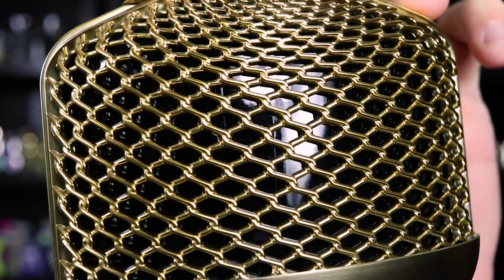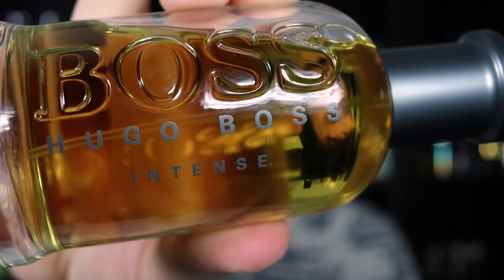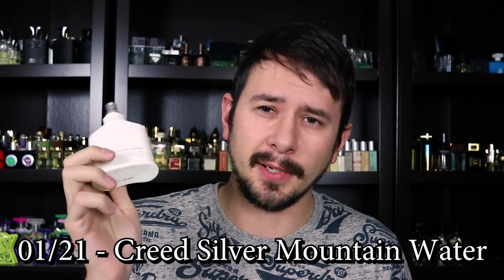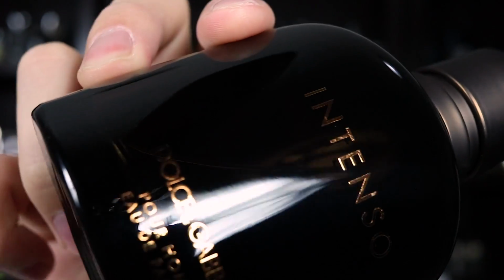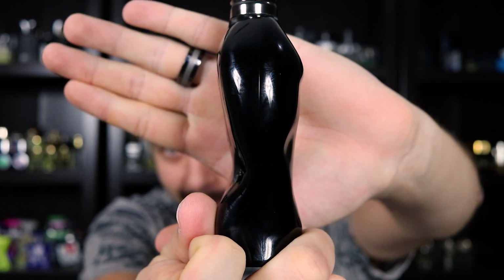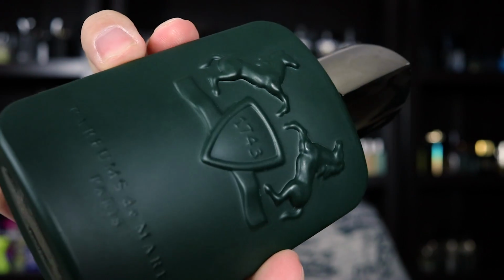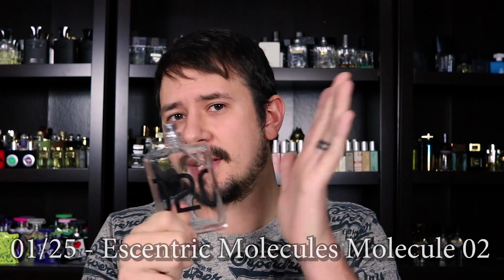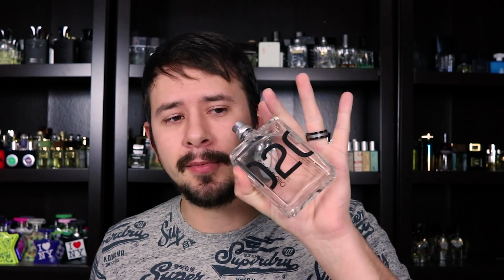7 OVERLOOKED FRAGRANCES | WEEKLY FRAGRANCE ROTATION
7 OVERLOOKED FRAGRANCES | WEEKLY FRAGRANCE ROTATION